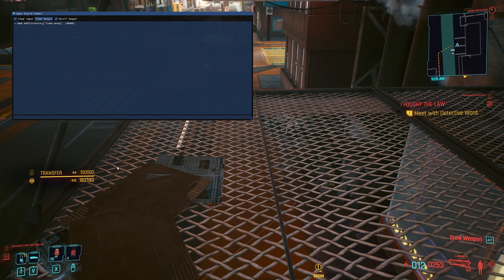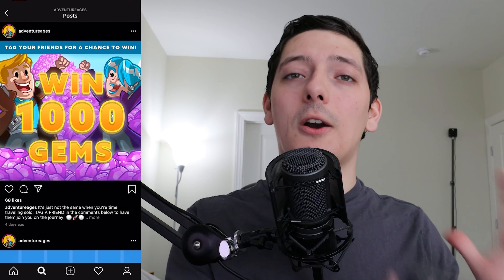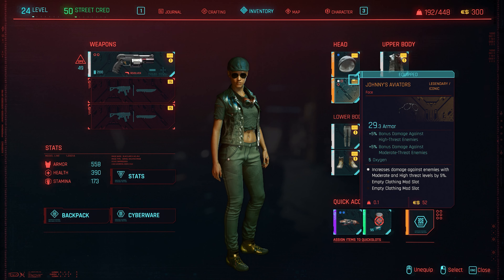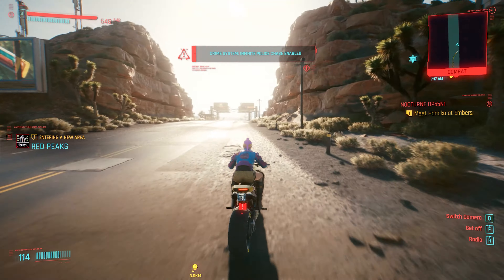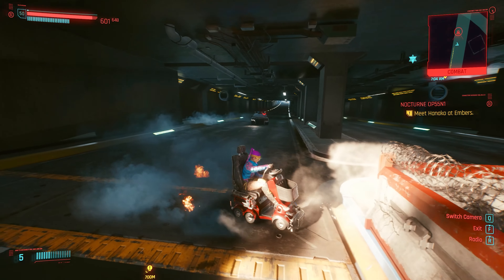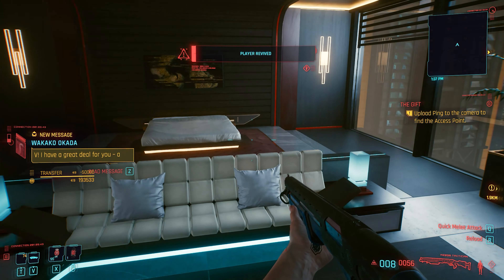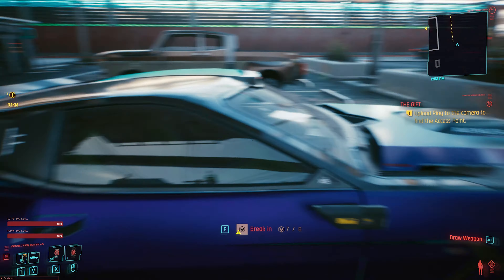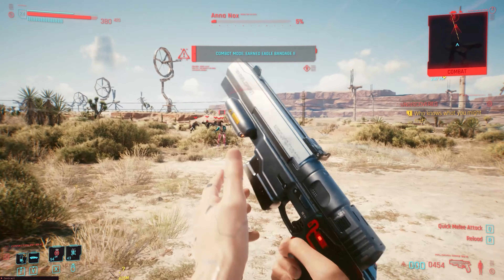Modders Are Adding in Incredible New Features into Cyberpunk 2077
Install Adventure Ages for free ✅ And Save the Timeline!

Today we take a look at some of the most recent mods to come out for Cyberpunk 2077. A major theme with the latest Cyberpunk mods is new features as modders slowly start to add in their own aspects of the game.

00:00 - Intro
02:29 - New Feature Mods
09:30 - Ambitious Mods
13:27 - Future of Modding

Author - yato32